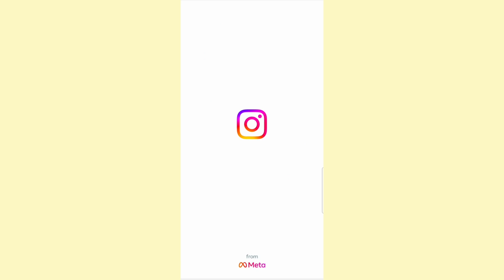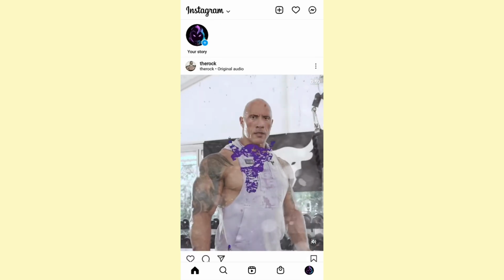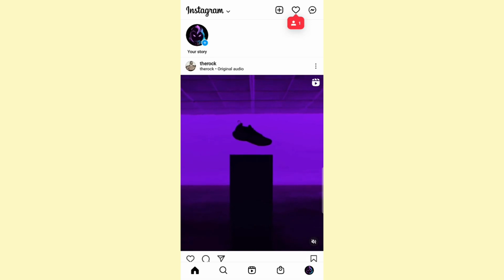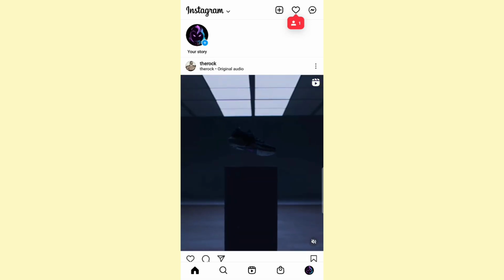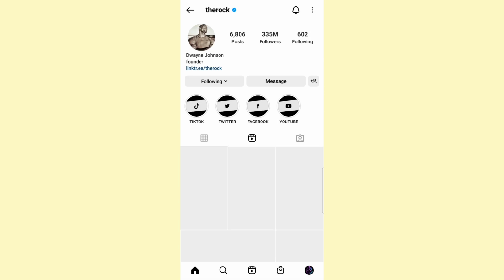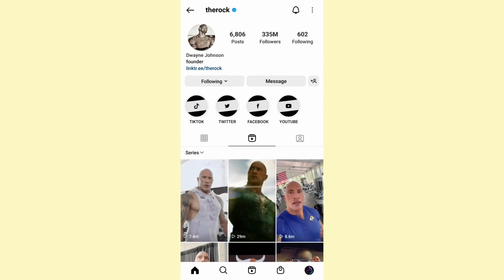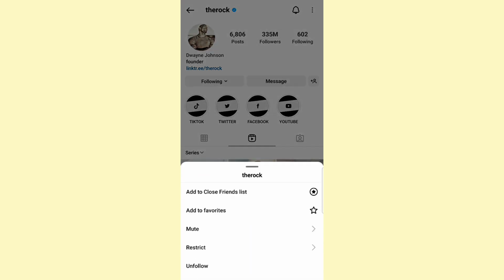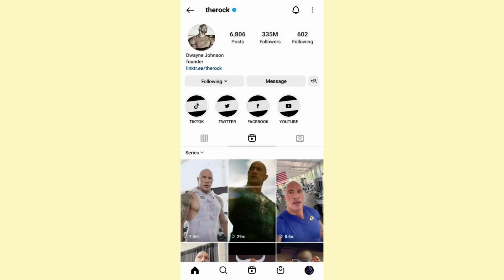How to Favorite Someone on Instagram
Learn How to Favorite Someone on Instagram. It is really easy to do and learn to do it in just a few minutes by following this super helpful tutorial.